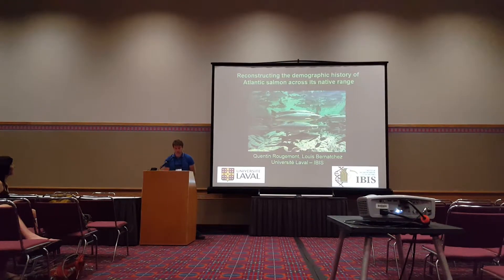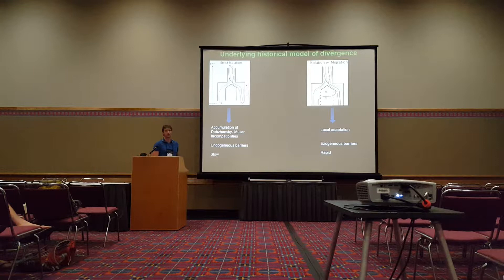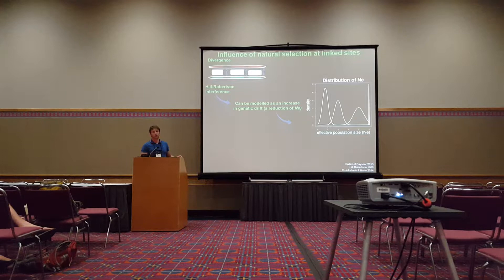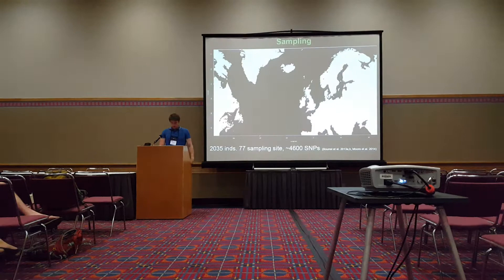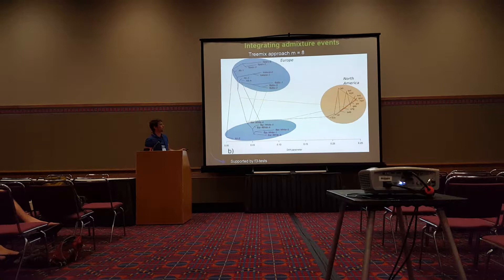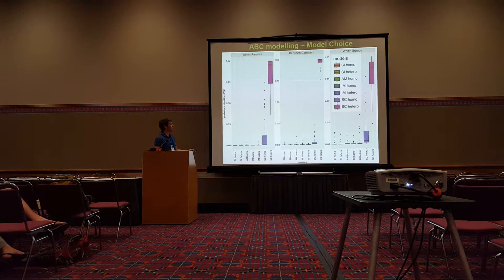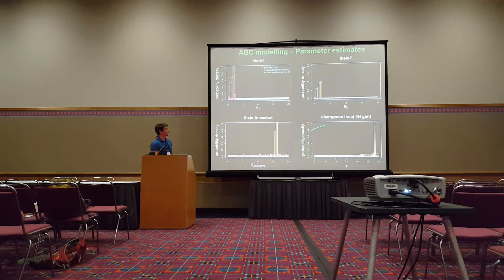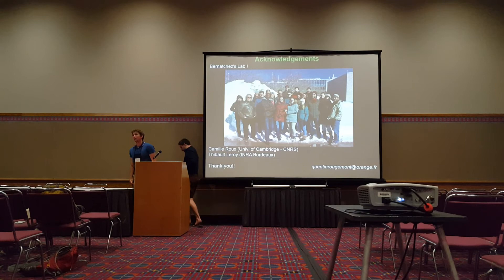Rougemont: Reconstructing the demographic history of Atlantic salmon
Quentin Rougemont
Reconstructing the demographic history of Atlantic salmon across its distribution range using approximate Bayesian computations.
Genomics / gene flow